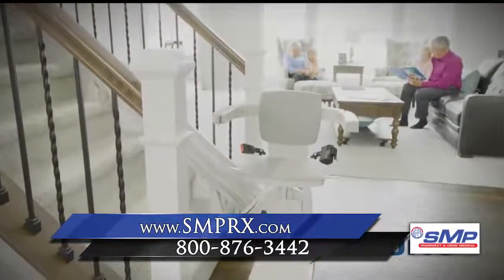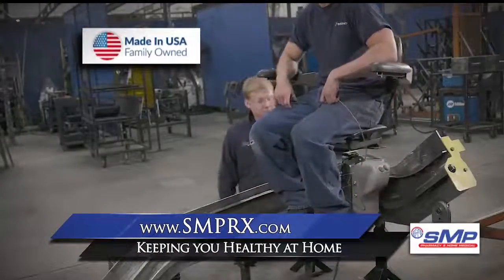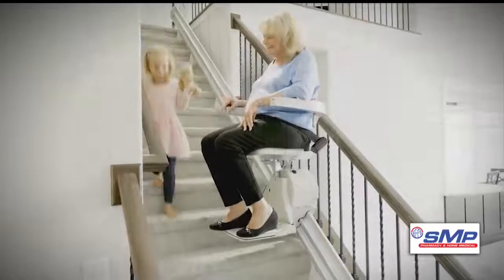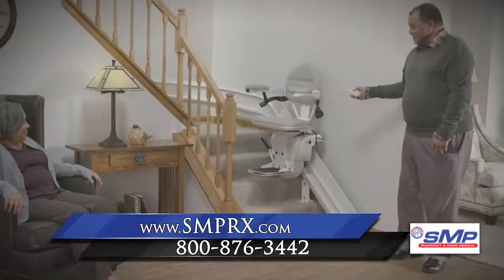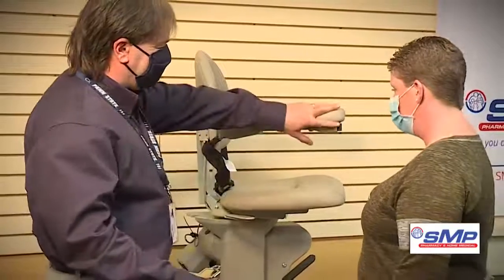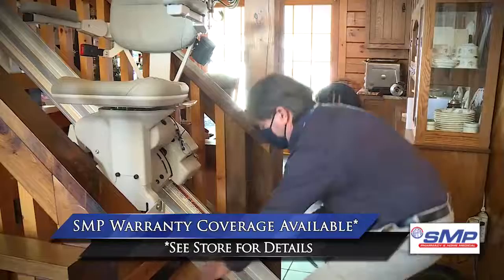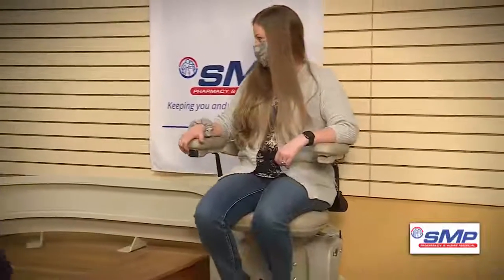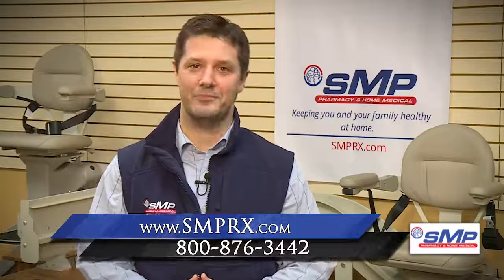SMP Home Medical - SMP Simple